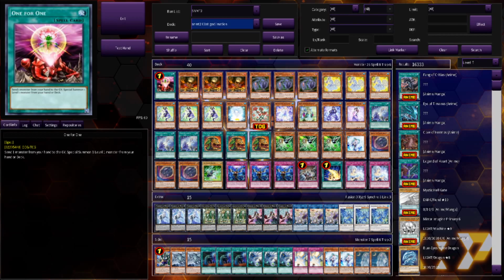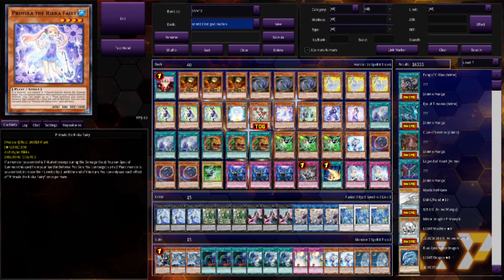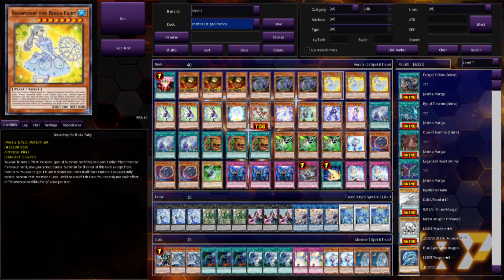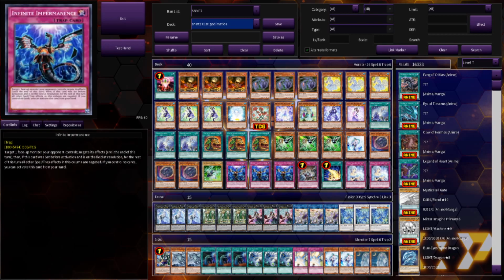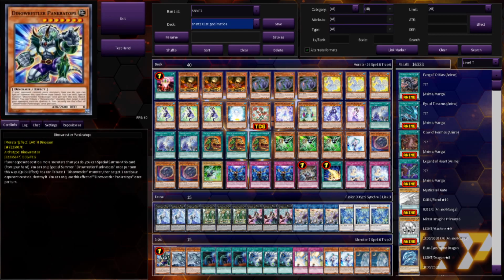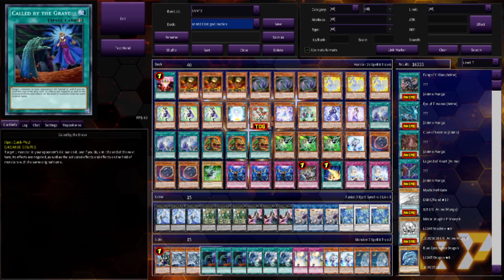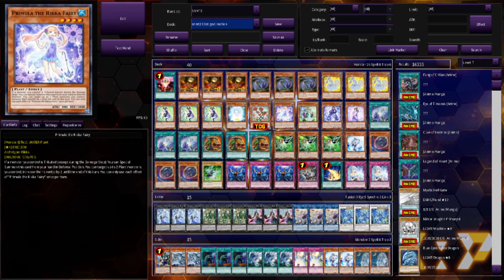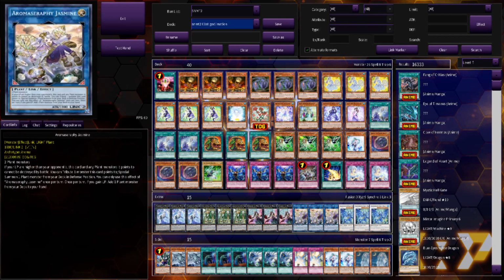1st Place Rikka - In-Depth Deck Profile! (SNMT2)